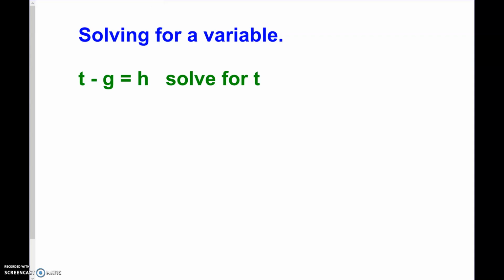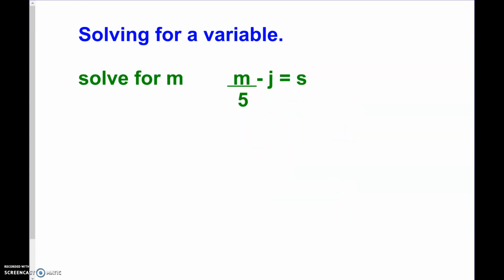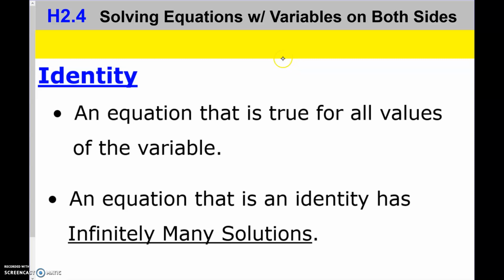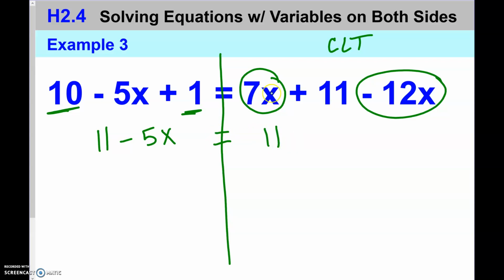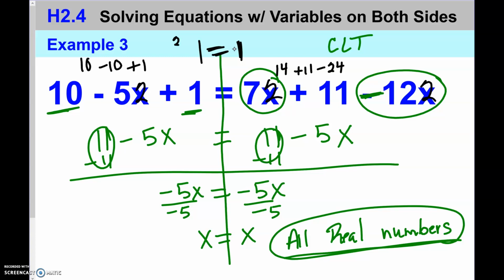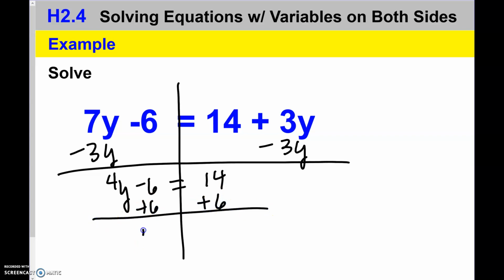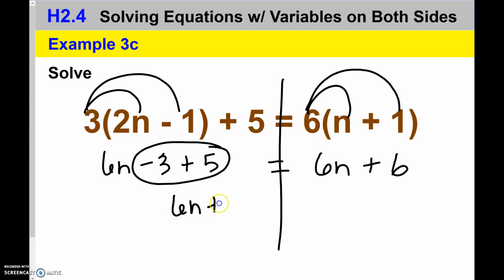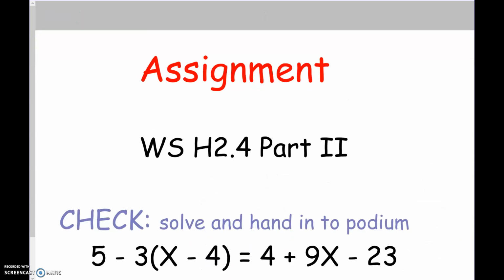all reals or no solutions with variables on both sides